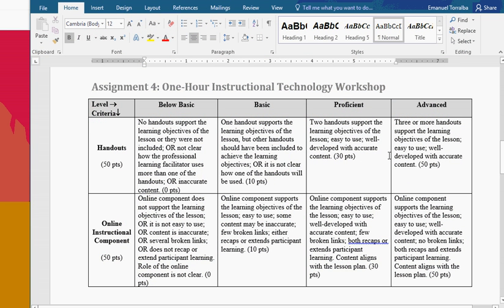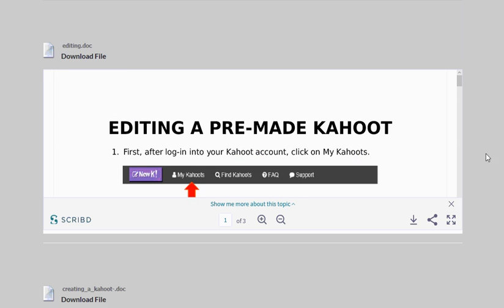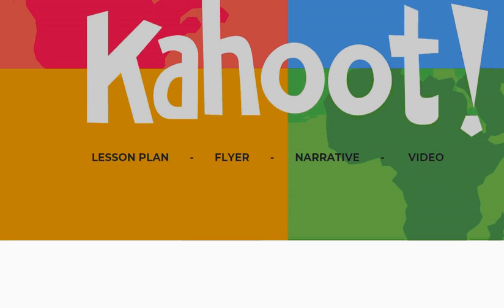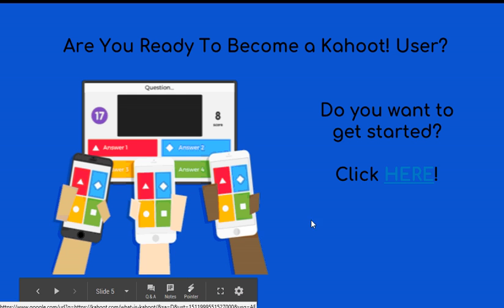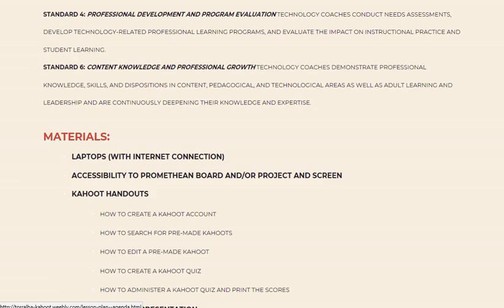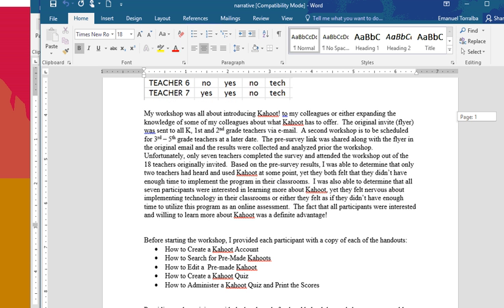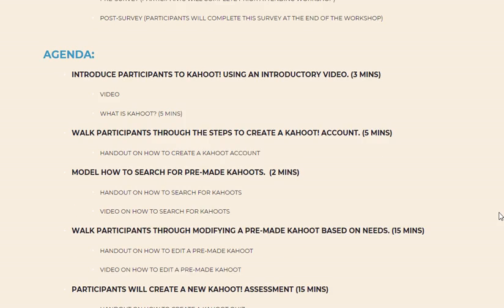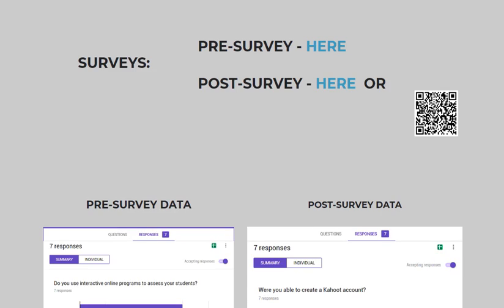7460 - WORKSHOP REVIEW